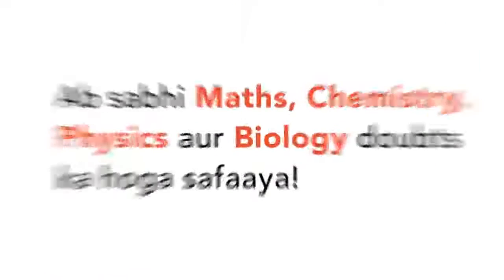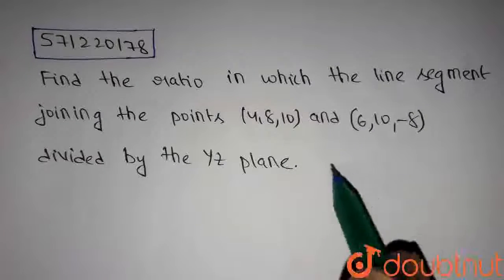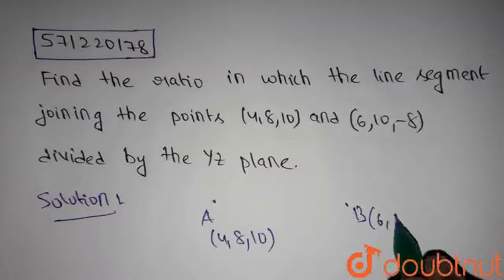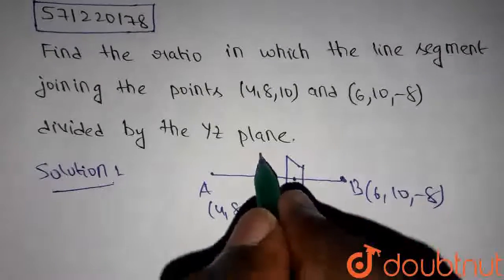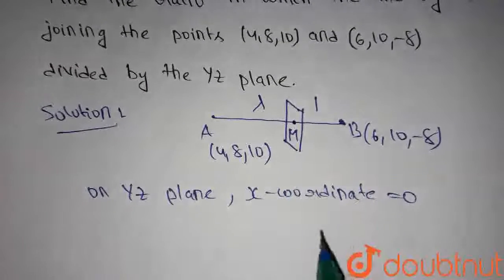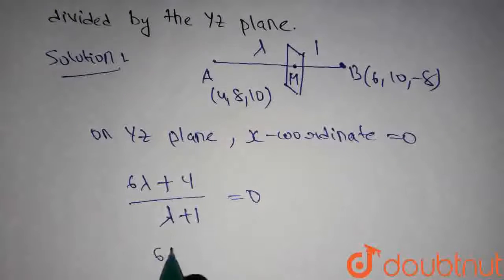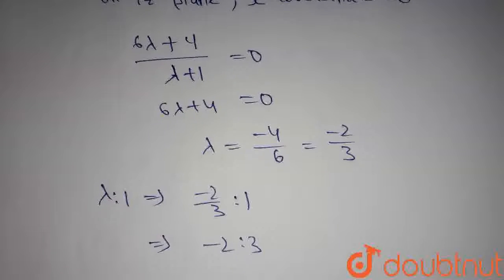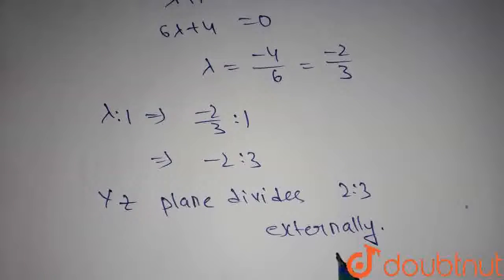Find the ratio inwhich the line segment joining the points (4, 8, 10)and (6, 10 ,-8)is divided ...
Find the ratio inwhich the line segment joining the points (4, 8, 10)and (6, 10 ,-8)is divided by the YZplane.
Class: 11
Subject: MATHS
Chapter: INTRODUCTION TO THREE DIMENSIONAL GEOMETRY
Board:CBSE

👉 Have Any Query? Ask Us.